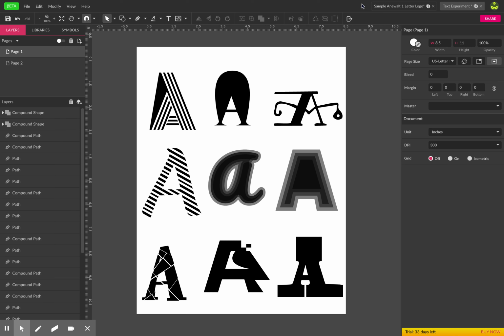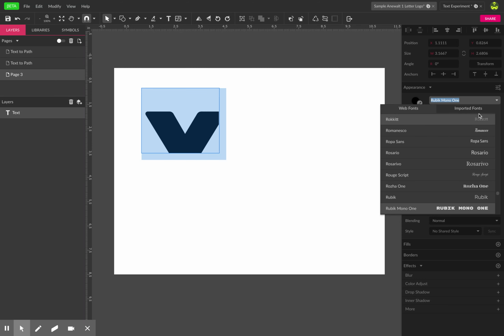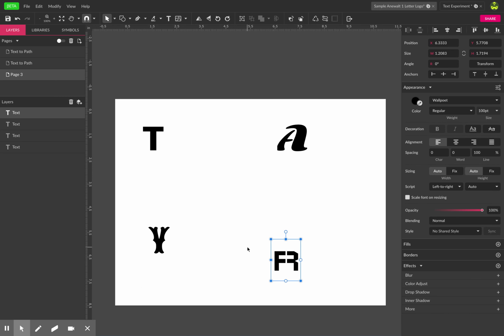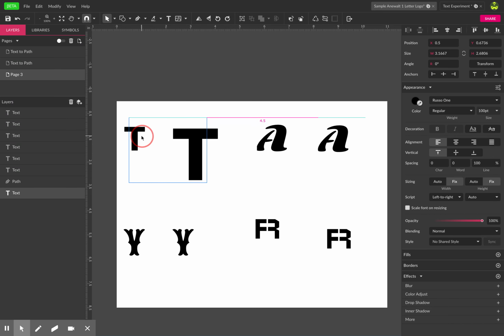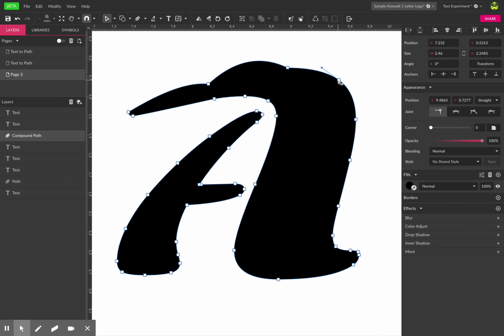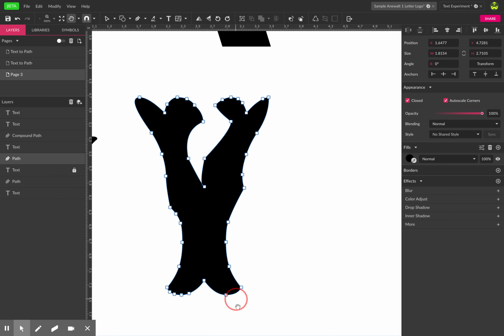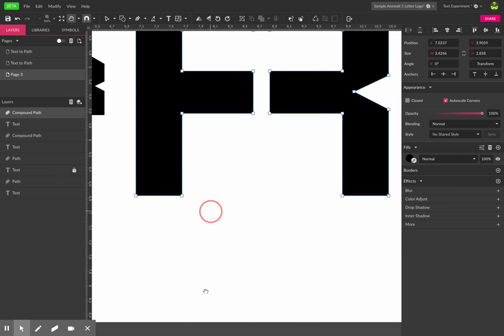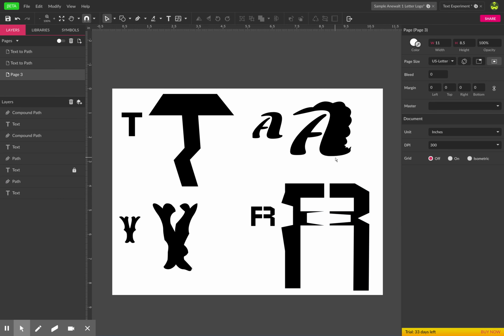GRAVIT: Converting Text to Path